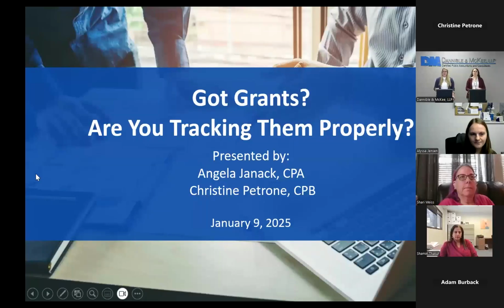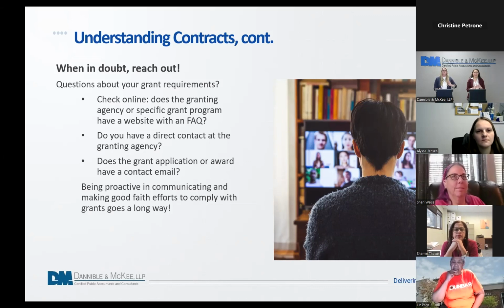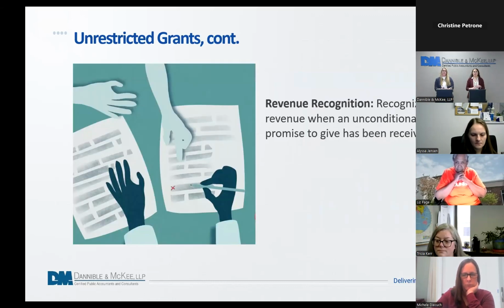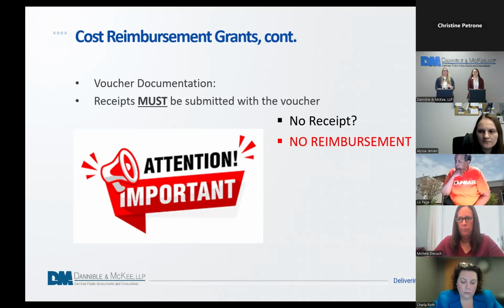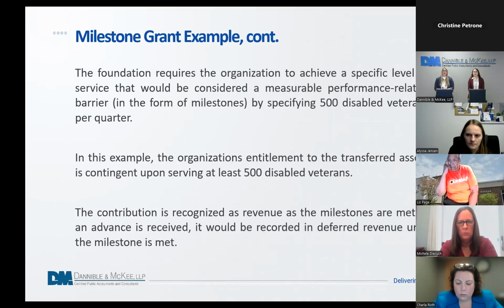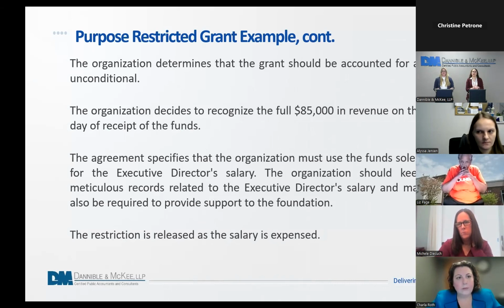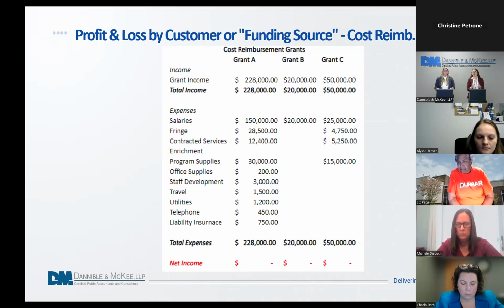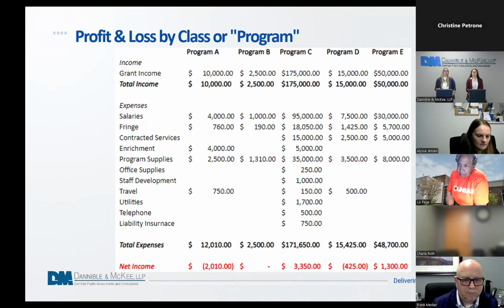Got Grants Are You Tracking Them Properly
Grants are often a significant source of income for not-for-profit organizations. Does your organization receive grants? Do you know the difference between contract types and how to accurately record them in your financial statements? If you’re unsure, you’re in luck! In this session, you will learn the different types of grants and best practices for tracking them correctly. We’ll even provide tips for handling some of the more challenging ones.

– Angela R. Janack, CPA, Audit Senior Manager, Dannible & McKee, LLP
– Christine N. Petrone, CPB, Accounting and Advisory Services Director, Dannible & McKee, LLP